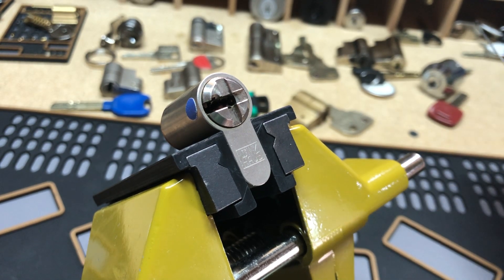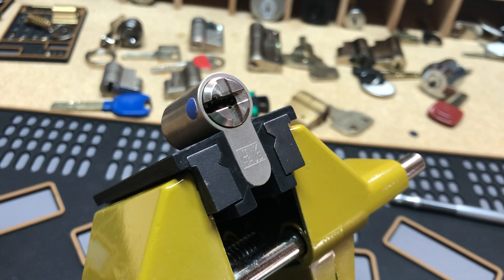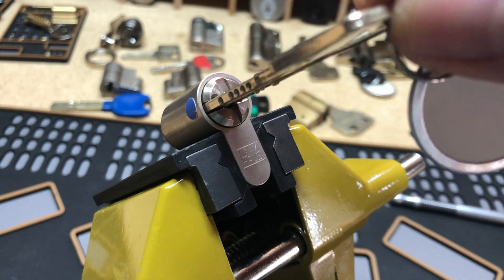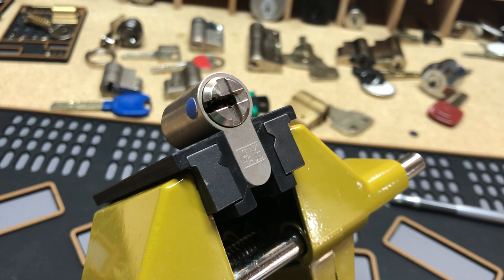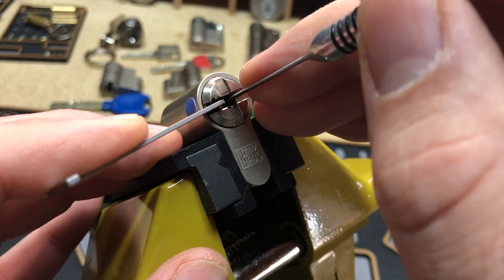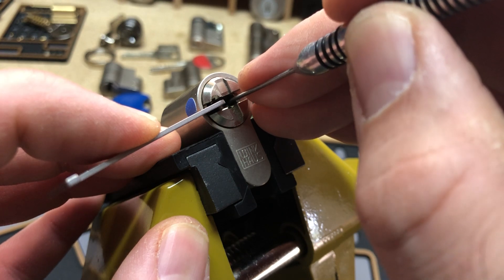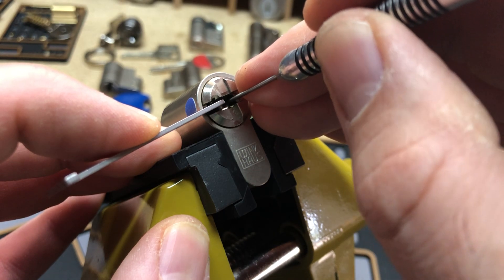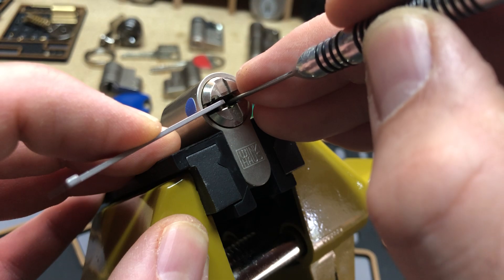009 Winkhaus keyTec n-tra, pick and gut. Blue.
Winkhaus keyTec n-Tra, 6 active pins, 7 passive pins and one sneaky trap pin. Tapered spool and T-pin drivers required repeated nudging while cycling through the pin stacks. Be wary when gutting, some pins like to jump out.

0:00 Intro
0:50 Picking starts
6:08 Open
6:50 Gutting starts
13:55 Internals close up

In keeping with the spirit of the locksport community:
Do not use any of the information presented for illegal purposes.
Do not participate in locksport or lockpicking if doing so may be interpreted as illegal or inappropriate activity.
Do not pick locks that are in use.
Do not pick locks that you don't own.
Do not make locksport a crime.
Do keep locksport fun and legal.